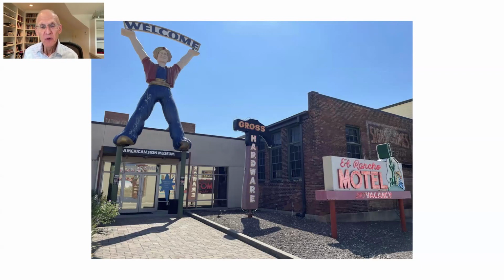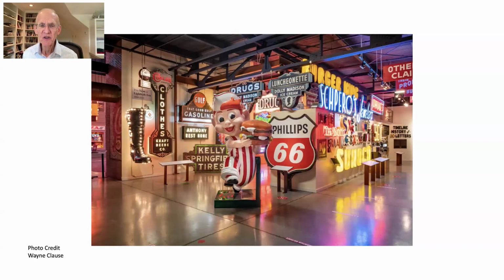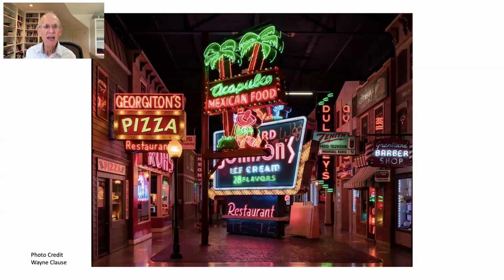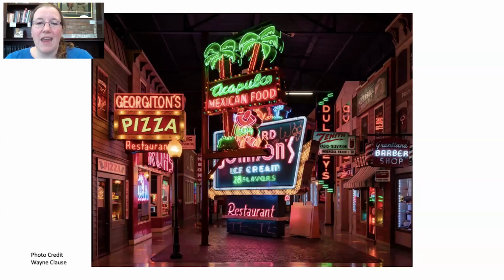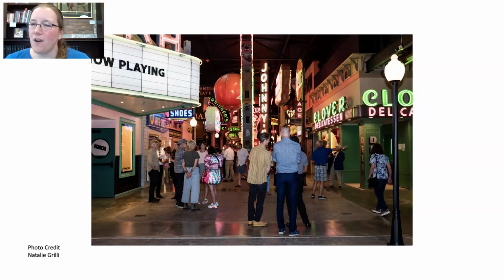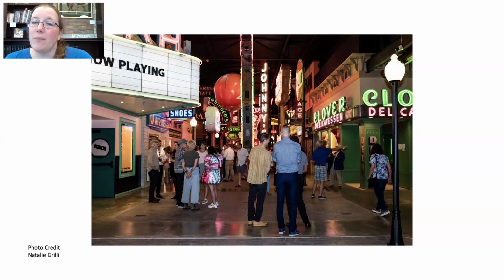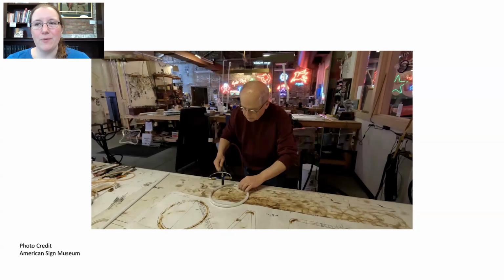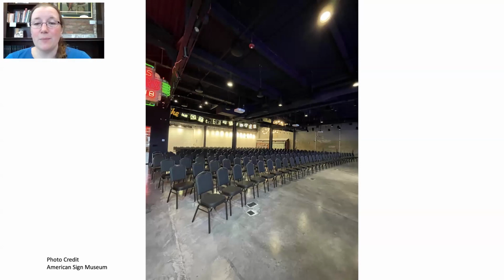Museum Open House: American Sign Museum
Jay talks with Erin Holland. Erin serves as the Director of Education and Engagement at the American Sign Museum, which is located in Cincinnati, Ohio. In addition to informing us all about the history and mission of the American Sign Museum, Erin is here today to take us on a behind-the-scenes tour and, in the process, we'll come to better understand and appreciate the art and craft of sign making and the wide-range of fascinating signs in the museum’s outstanding and ever growing collection.